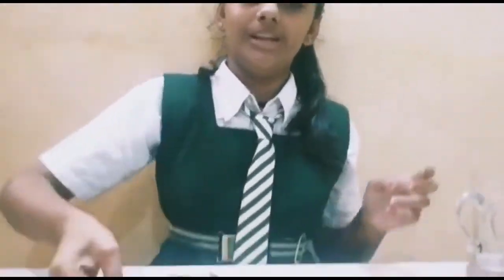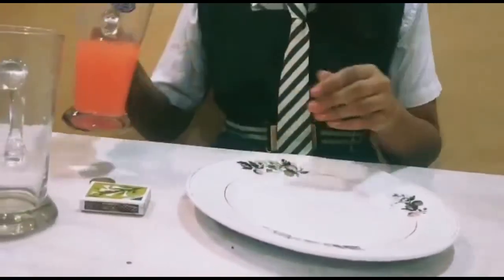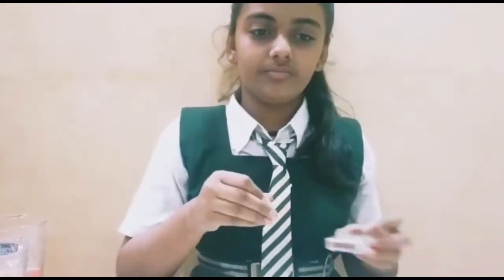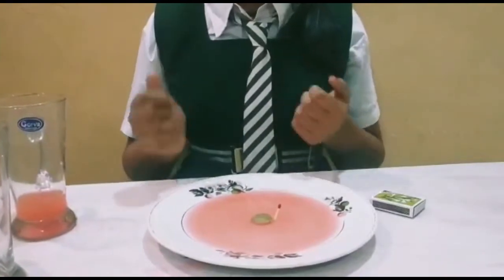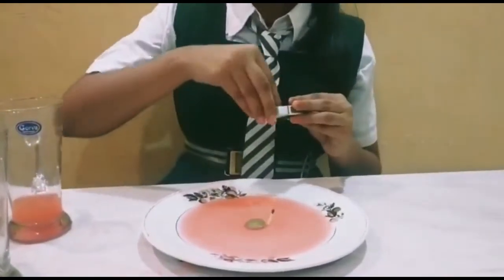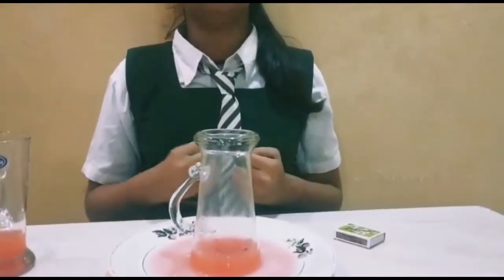1356. HEAT ABSORB THE WATER | Sci. Exp.-56 |Vidyut Board Vidyalaya | BHAGYESH THAKKAR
HEAT ABSORB THE WATER , Sci. Exp.-56,Vidyut Board Vidyalaya , BHAGYESH THAKKAR